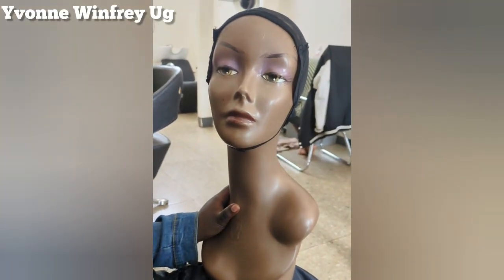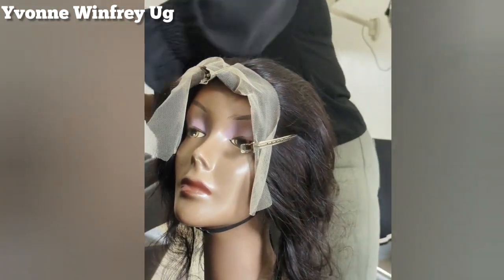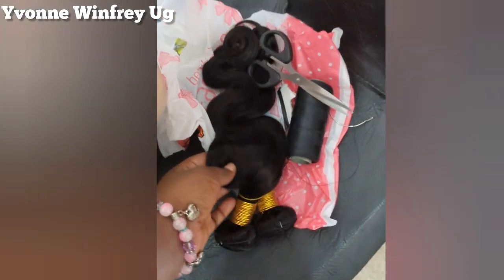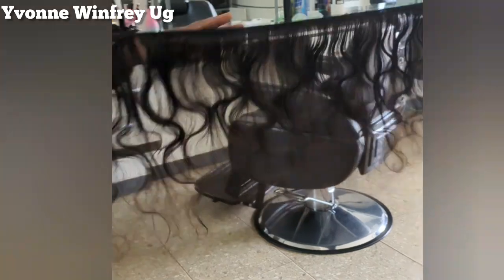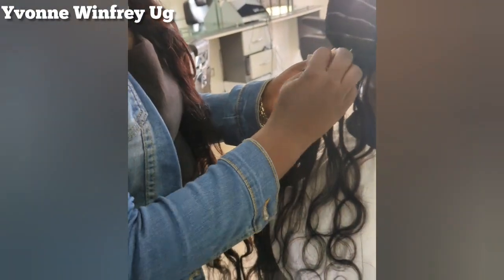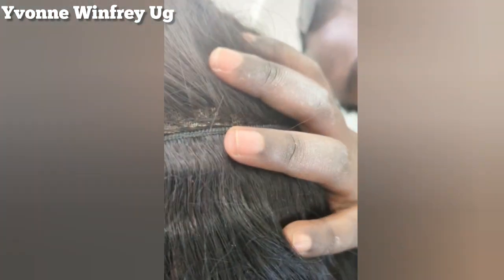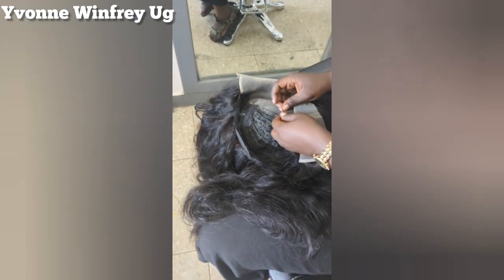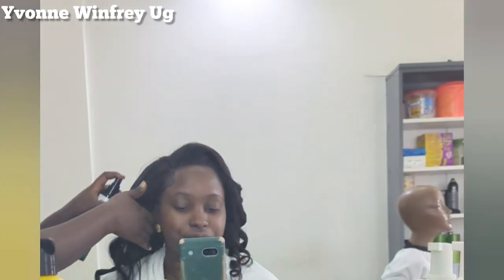How to make Ear to Ear Human Hair Wig as a beginner,simple DIY Hairwig.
How to DIY an Ear to Ear Lace Human Hair Wig for Beginners.